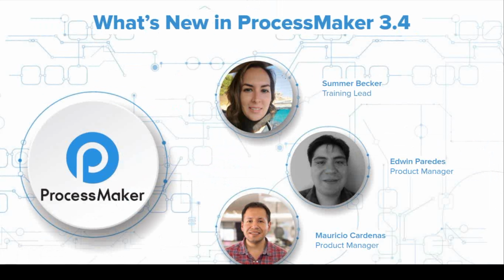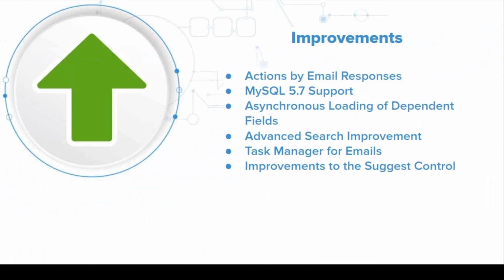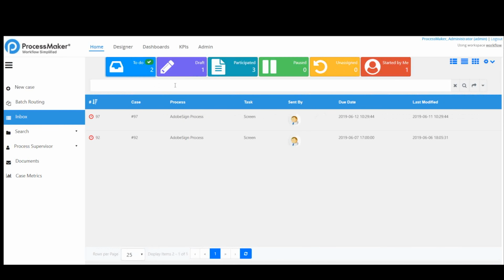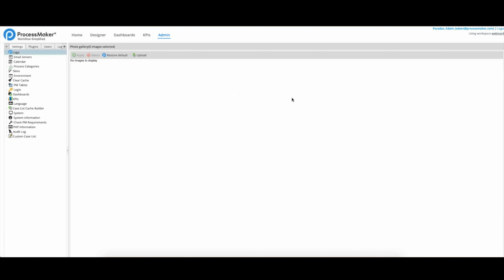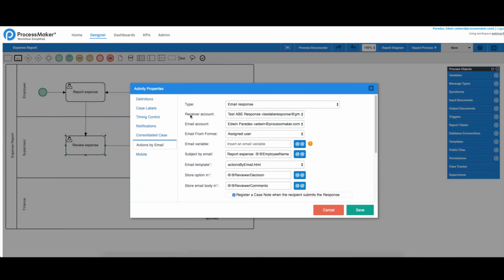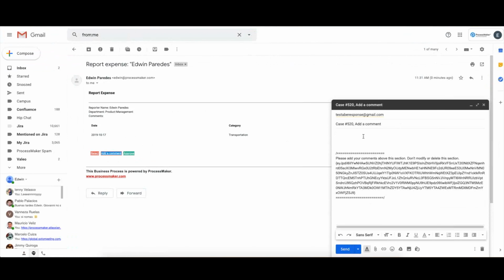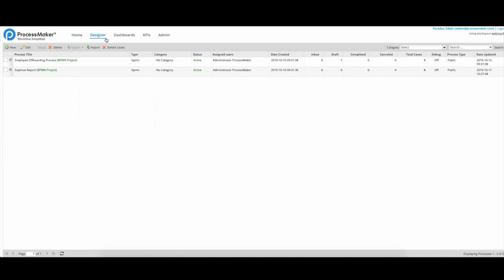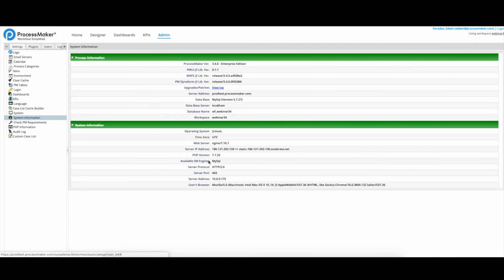ProcessMaker 3.4 Webinar